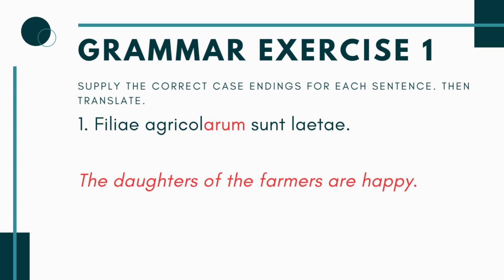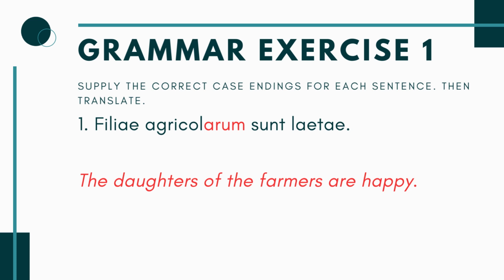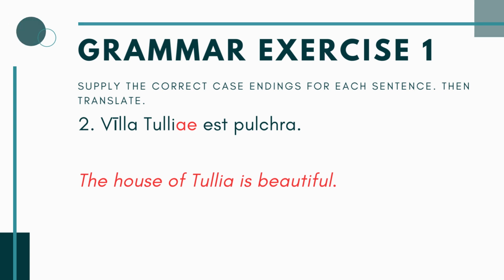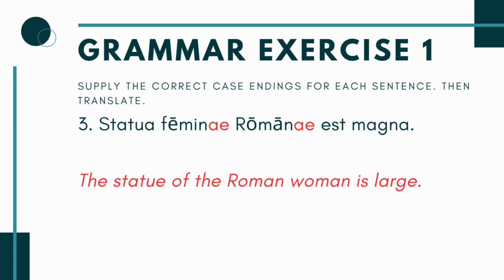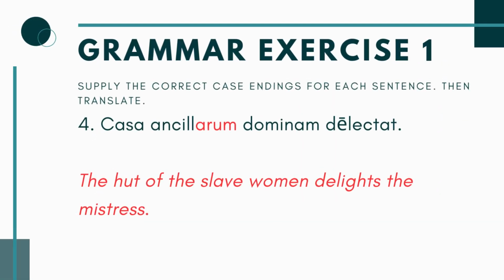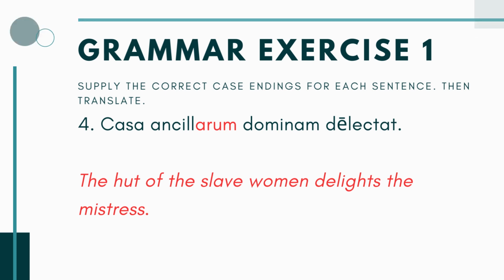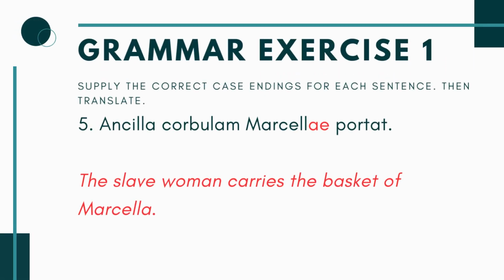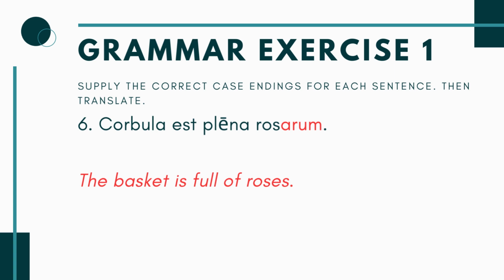Road to Latin Chapter 4: Grammar Exercise 1 Explanation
This video is an explanation of Grammar Exericse 1 from Chapter 4 of the "Road to Latin" textbook by Helen Chesnutt, Olivenbaum, and Rosebaugh (1932). In it, I walk viewers through each sentence with an answer key and explanation of how to get each answer.